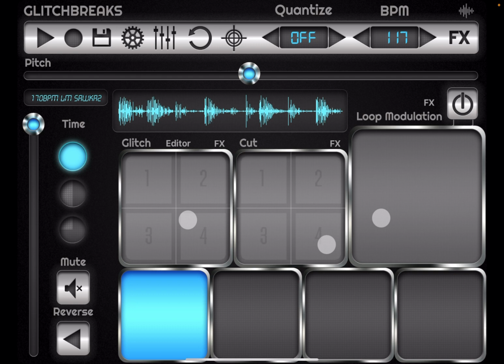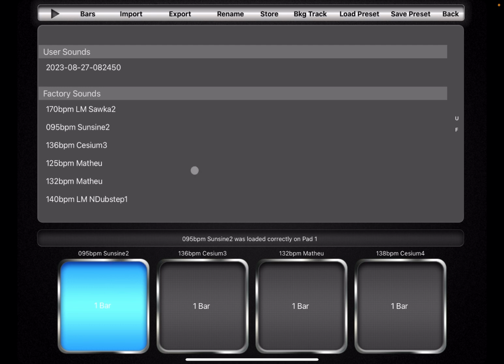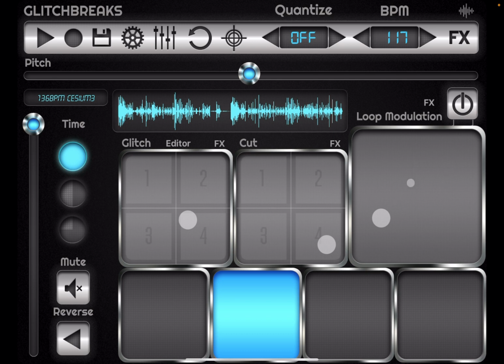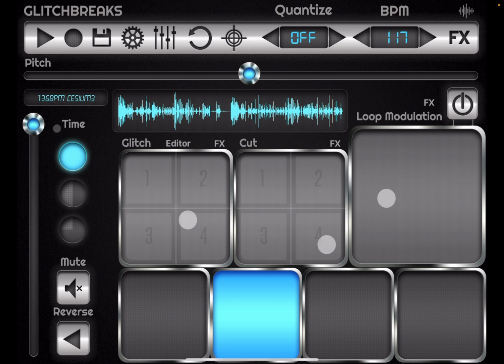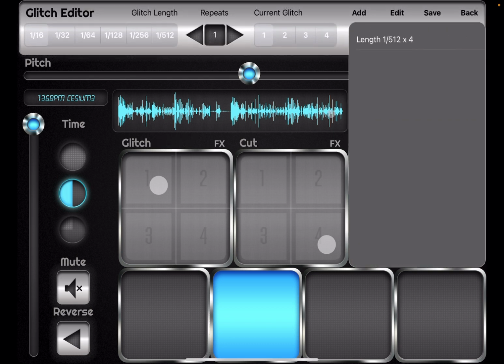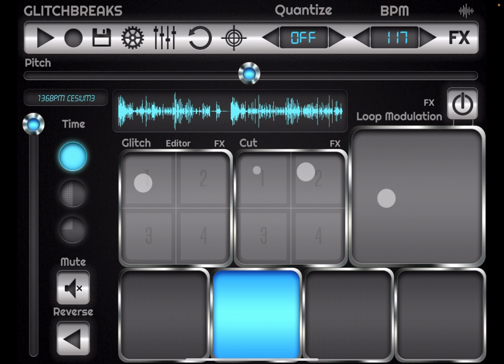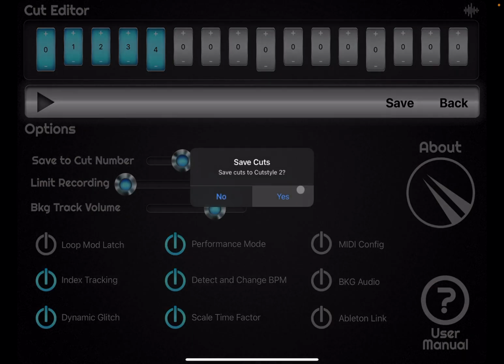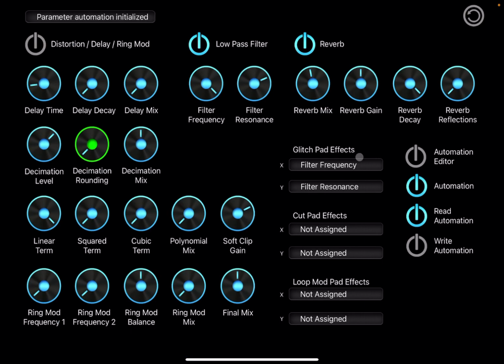IOS GlitchBreaks - Tutorial / Demo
Glitchbreaks is an iOS Universal manipulation tool for "Glitching" breakbeats. Manipulate beats to create new beats and record them.

• "Glitchbreaks is a sick sample loop glitching app with a groovy interface and nice instant touch control of real time audio. It's capable of seriously twisting sounds out, is one of the most modern audio apps l've seen yet and Ninjas will love it" - Ninja Tune Records
• GlitchBreaks is an addictively fun and very useful app that will appeal to electronic musicians in a variety of settings. it's a serious tool for manipulating audio loops. - iosmusicandvou.com
• I've spent many hours playing with Glitch Breaks, cutting, and modulating my way to pure glitch bliss. It's unmistakable high quality, effortless interface makes it easy to forget the world outside and go full tilt boogie to your hearts content. -smitematter.com
Glitchbreaks uses four audio channels setup like mute groups. You can quickly switch between them to construct new beats, or manipulate loop points to "Cut" or "Glitch" the breaks

Glitchbreaks can be used as a performance tool to juggle breakbeats or destroy sounds at a granular level. You can make interesting effect-like-sounds by manipulating pitch, loop start, length, and cutting the beats with fluid responsive controls.

You can record your performance and bring it into iTunes through file sharing, or copy it out into another iOS application via Audio Copy and Paste.

Auto-BPM detection will detect the tempo of a sample you copy into Glitchbreaks (you just need to specify the bars between 1-4).

You can turn this feature off in order to manipulate audio that doesn't have tempo, this is especially useful for manipulating voice samples

Glitchbreaks contains a 4 channel mixer to adjust the levels of each sample, as you change the levels the sounds are combined into the mix, on the iPad version this is displayed graphically with a rendered waveform that is combined to give you an indication of what the entire sound looks like.

Features:

• 130 high quality factory beat loops
• Audiobus Support: Now vou can stream live audio from Glitchbreaks directly to other Audiobus-compatible apps.
Audio Copy and Paste and General Pasteboard support
• Full MIDI support, Virtual MIDI, MIDI Clock Sync In and Out, MIDI Learn
• 4 continuous looping channels with 4 channel mixer
• Dynamic Effects
• Auto-BPM detection / with on/off setting
• Set the BPM up to 2.9 times the original sample BPM
• Touchable Waveform Display with accurate position indicator
• Large Waveform view for iPad
• XY-Pad Loop Modulation (Loop Length, Loop Start)
• Cut Editor / Sequencer with 4 user save slots
• XY-Pads for selecting 4 Glitch or Cut styles
• Index Tracking keeps the beat on time
• Retrigger pads with quantize
• Pitch Shift, Reset
• Independent time settings Whole, Half, Quarter
• Quantize for Cut and Glitch operations
• Recording to 44.1khz 16bit Wav files
• Set custom record lenath in bars
• Background Audio supports mixing with other apps
• iTunes File Sharing
• Mute, Reverse
• Mixer view with volume faders per channel.
• Master volume
• Universal app
• Load sounds while plaving without hitting stop
• Preset Loading and Saving
• Backaround Audio Tracks

This video contains the following product demonstration:

- Intro to the UI
- How to manage presets
- How to use the 4 channels
- How to use the Glitch and cut effects
- How to use Loop Modulation
- How to change pitch, time, master volume and apply effects
- How to edit glitch and cut patterns
- How to record a performance
- An introduction to automation
- Etc.

Winners:

Topherboulton9019

Rules to enter the competition to win a code for this app:
1 - Subscribe to the channel, 2 - Click on Like, and on the bell icon, 3 - Leave a comment about the video on YouTube, 4 - I will choose 1 winner/s from the comments on the video and update the video description in the next 2 days about who won, 5 - The winners can retrieve a code sending an email to with a screenshot as a proof they are subscribed to the channel. You need to check on the video description if you won or not as I will not be leaving a reply to comments as per previous rules. After I notified who the winner/s is/are I will give 2 days for the codes to be collected. After 2 days the codes not collected will be distributed to other subscribers. The rules above have changed due to continued challenges with reliability of comments in YouTube.